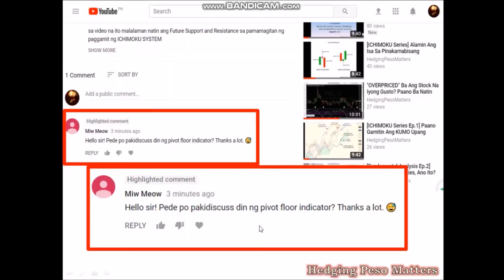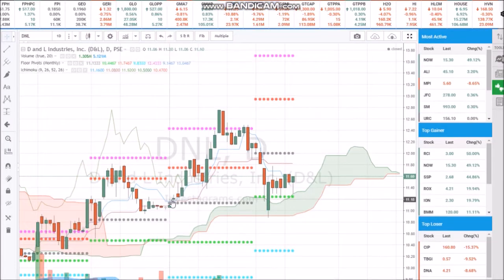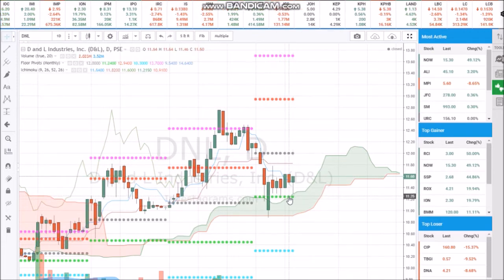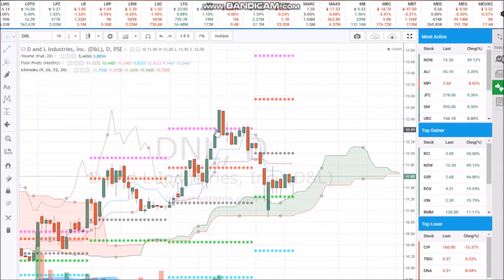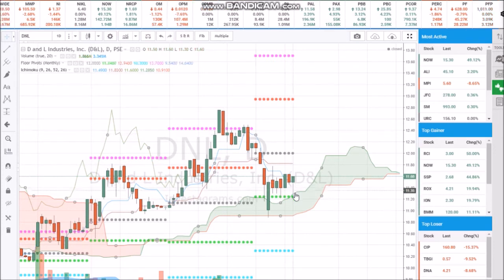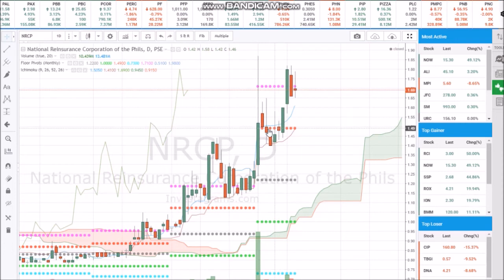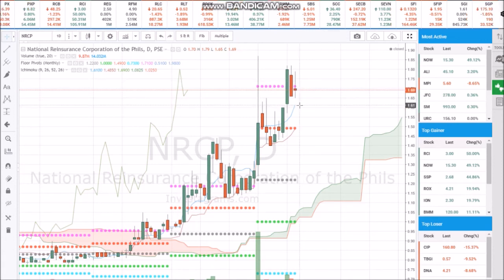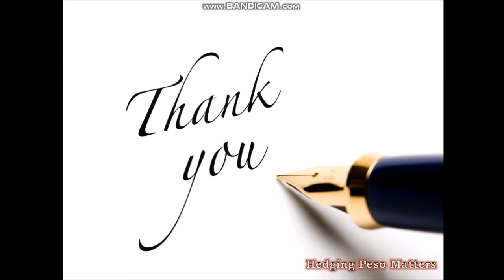[ICHIMOKU Series Ep. 7] Floor Pivots, Paano Ito Gamitin?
This video is a response to a comment / request posted by a YouTube(r), Miw Meow, with respect to the Floor Pivots, a new indicator provided by Investagrams.

 Pivots Points / Floor Pivots are significant levels chartists can use to determine directional movement and potential support/resistance levels.

PURPOSES OF PIVOT POINTS
         It Determines an overall market trend
         It identifies areas of support and resistance
         It is used for entry and exit points

               Work best when combined with other kinds of
                                         technical analysis

CALCULATIONS:

Pivot Point for Current = High (previous) + Low (previous) + Close (previous)/3

       Resistance 1 = (2 x Pivot Point) – Low (previous period)
       Support 1 = (2 x Pivot Point) – High (previous period)

   Resistance 2 = (Pivot Point – Support 1) + Resistance 1
   Support 2 = Pivot Point – (Resistance 1 – Support 1)

   Resistance 3 = (Pivot Point – Support 2) + Resistance 2
   Support 3 = Pivot Point – (Resistance 2 – Support 2)